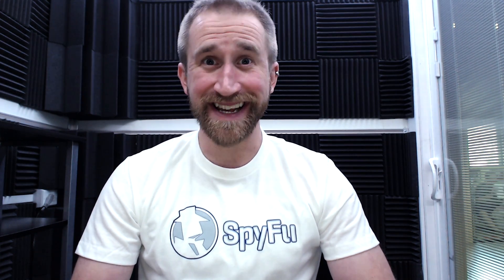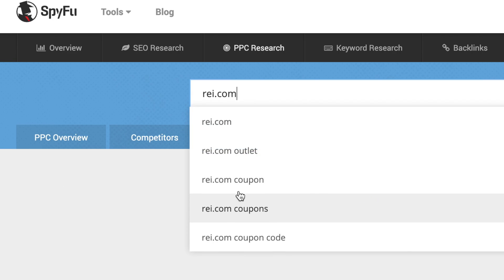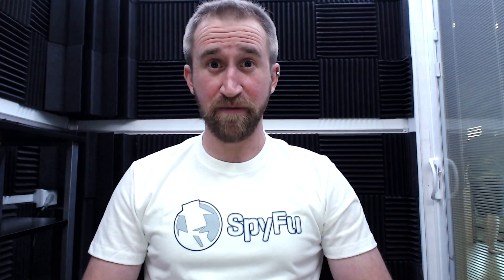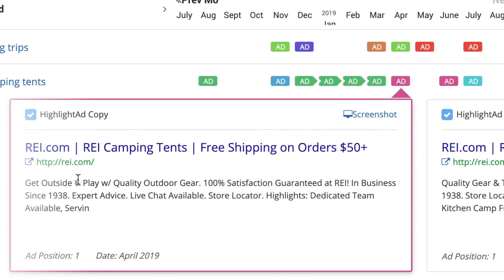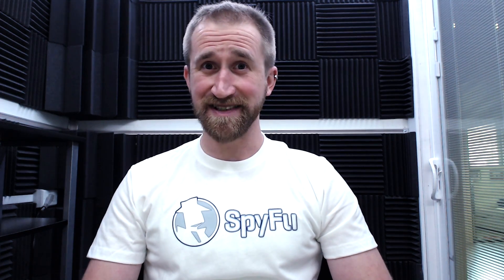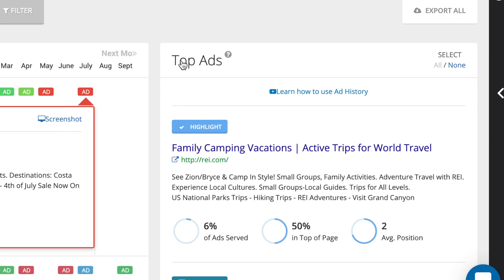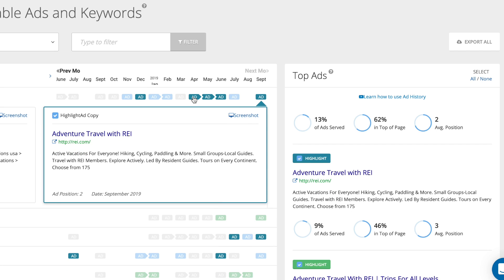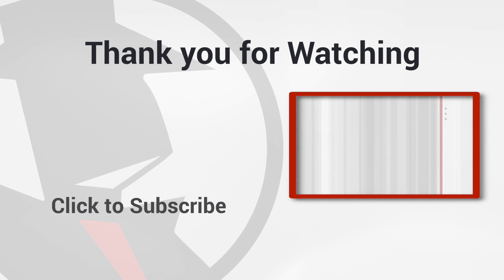Quickly Discover the Best PPC Ad Copy for Your Website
Writing ad copy for an AdWords campaign can be tedious and expensive. How do you know what ads people click on? What are their titles, and how do you adjust them for seasonal trends?

In this video you’ll learn how to use SpyFu to find & emulate top ranking PPC ad copy for keywords in your industry. We'll go over the things that you should look for and be inspired by to help build your ads, so you don't have to deal with the painful trial and error period on your own.

Step 1:
Enter in your competitor into the main search box in SpyFu

Step 3:
Scroll through the different ads represented by the colored boxes. Observe what titles and base ad copy they're using and how they relate (or don't relate) to the corresponding keyword.

Note: You can even use the filtering in the keyword list if you already had some keywords in mind, and just wanted to find the best ads surrounding them.

Step 4:
Take a look at how they change their copy over time. Try and identify if the changes in copy were because of seasonal trends - if not, it's quite possible that they changed the ad because it wasn't returning the clicks they wanted.

Step 5:
Possibly check out additional competitors, compare and contrast techniques and figure out what works best for your site!